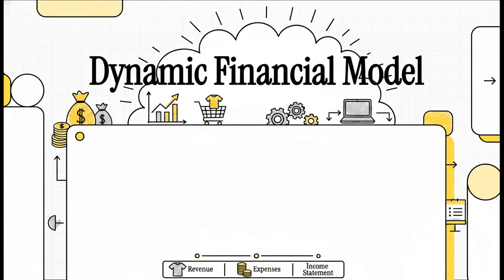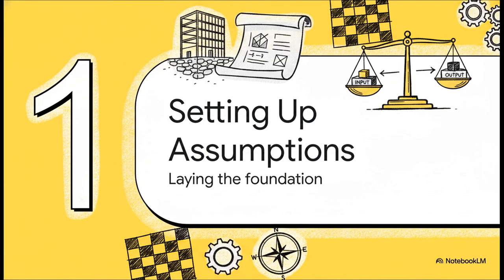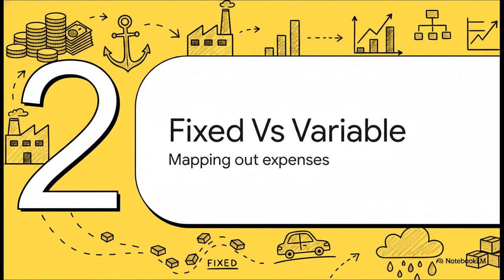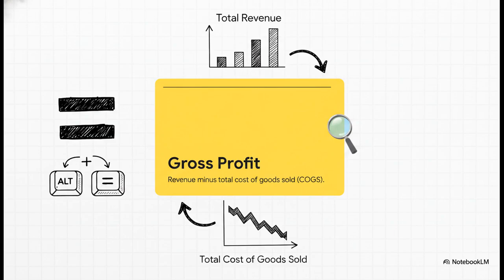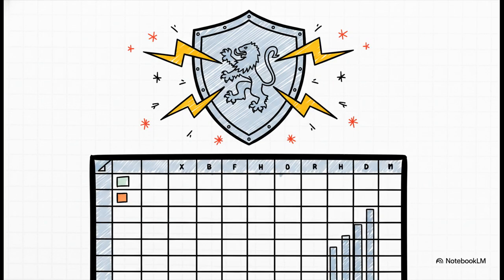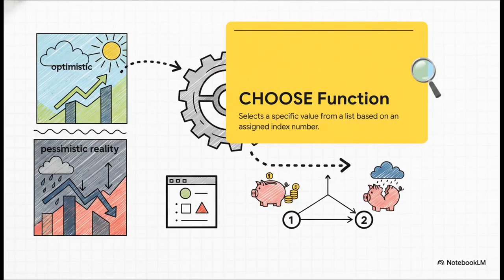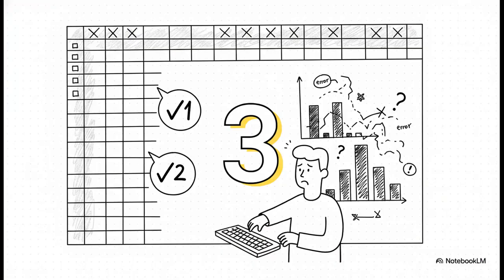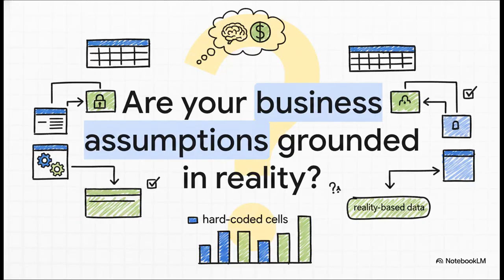Dynamic Financial Model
"Master Dynamic Financial Modeling: From Basic Assumptions to Professional Scenario Analysis in Just 15 Minutes."

The video tutorial demonstrates how to build a dynamic financial model for an e-commerce business in 15 minutes
. It guides users through forecasting revenue based on order volume and value, followed by projecting variable and fixed expenses
. The modeler constructs an income statement, calculating gross and operating margins while using conditional logic (IF and IFERROR) for tax and loss scenarios
. Finally, it incorporates scenario analysis using the CHOOSE formula and Data Validation toggles, allowing users to switch between optimistic and pessimistic projections seamlessly